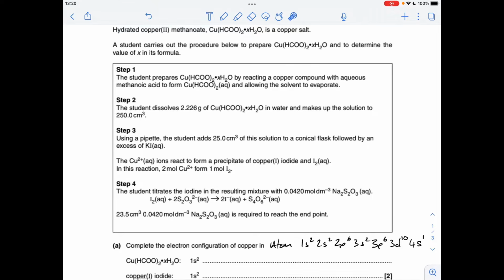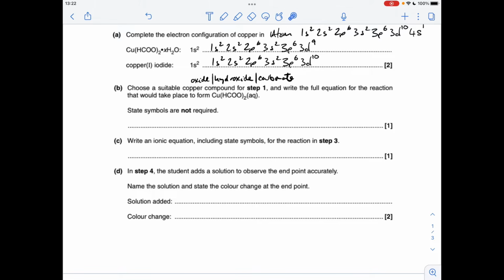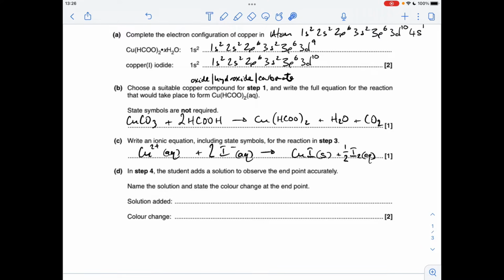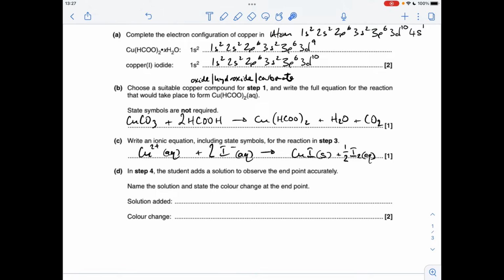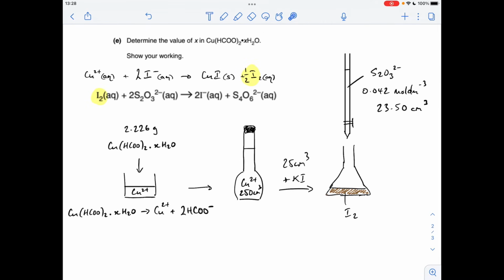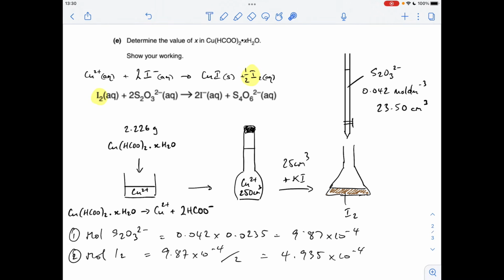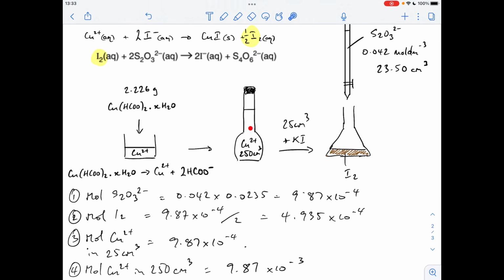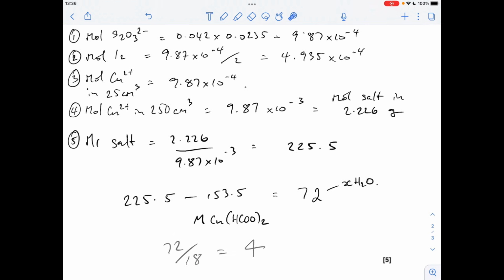A LEVEL CHEMISTRY EXAM QUESTION WALKTHROUGH - REDOX TITRATIONS 5